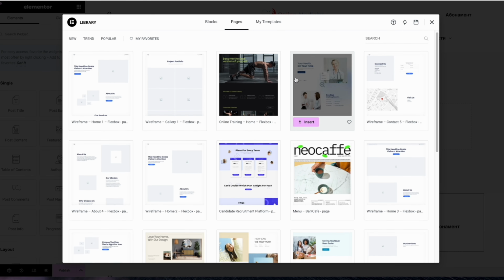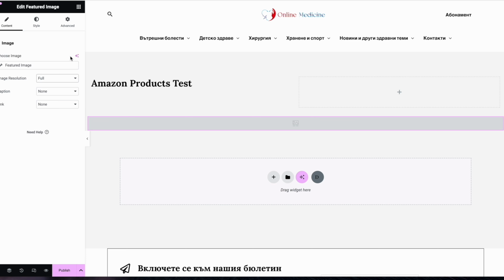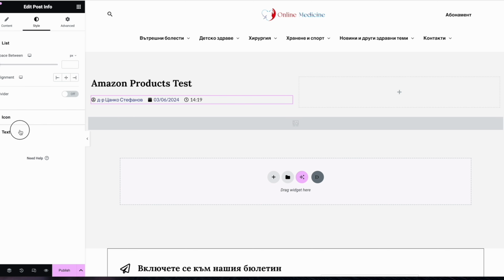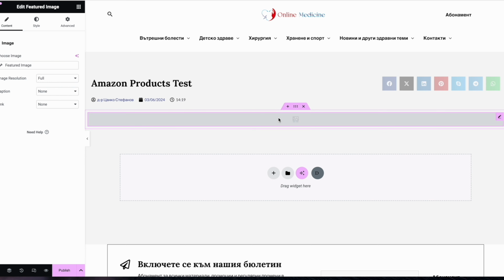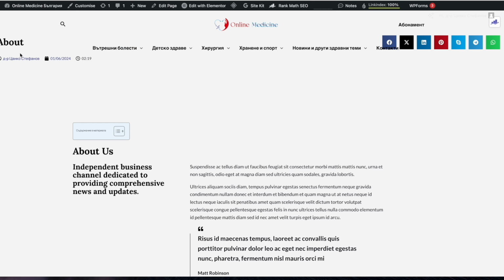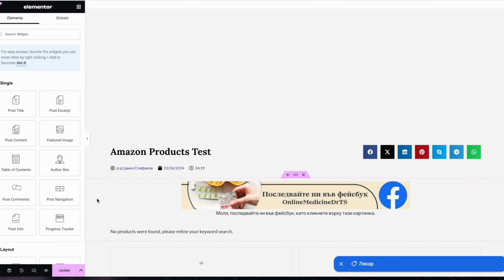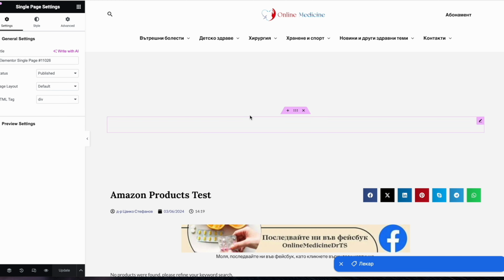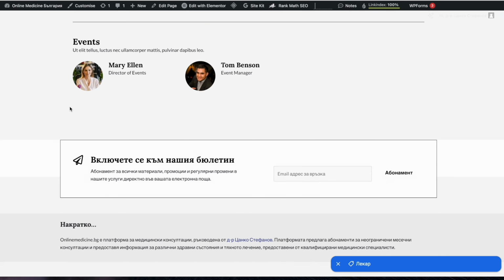Create a Stunning Single Post Template with This Website Builder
Build a Custom Page for all the pages on your website with the best WordPress Website Builder — Elementor. Multiple templates available for download within the free version. However! The Pro Version provides even more!

➡️ DRTS Web Works